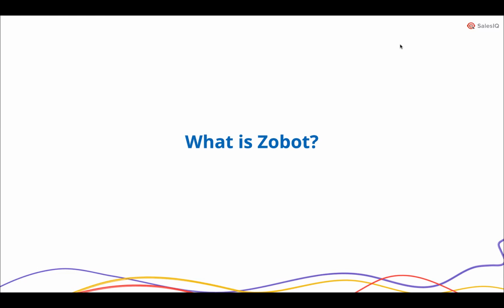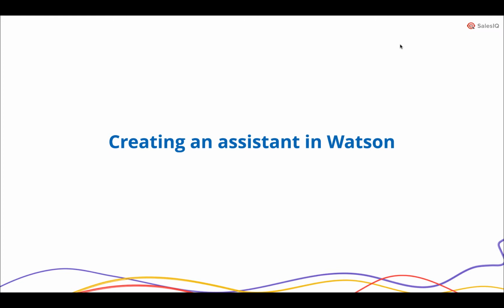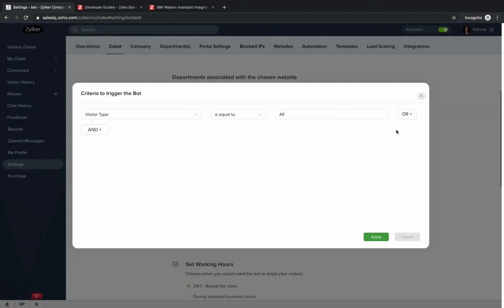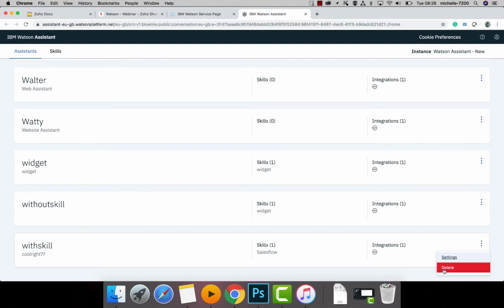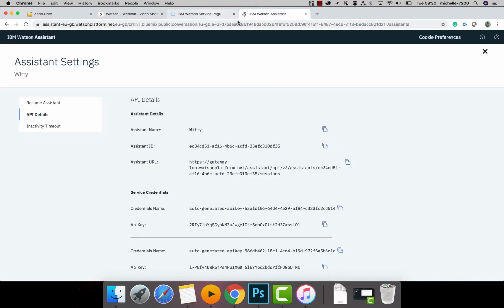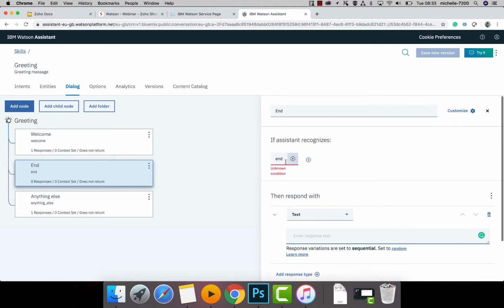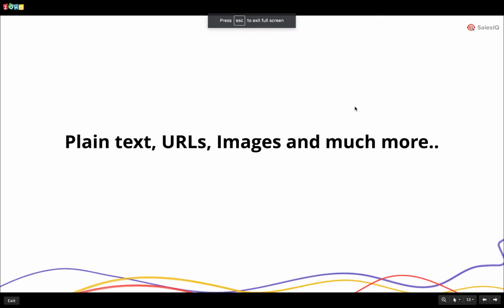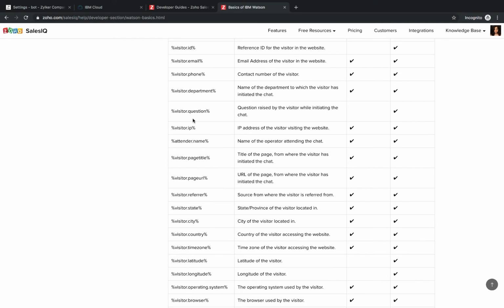Build a Zobot with Watson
A webinar on how to build a Zobot using the Watson platform